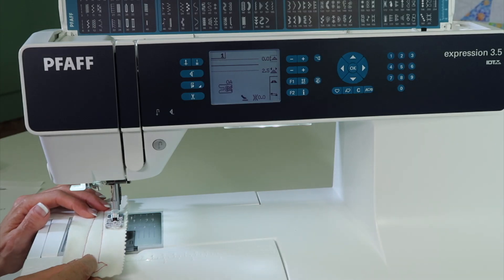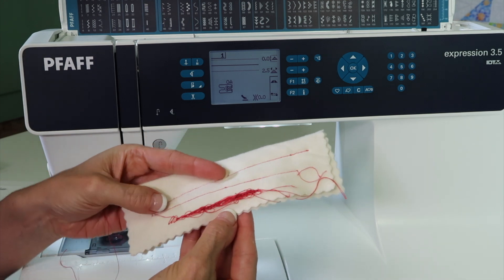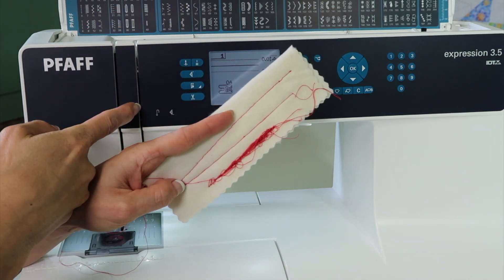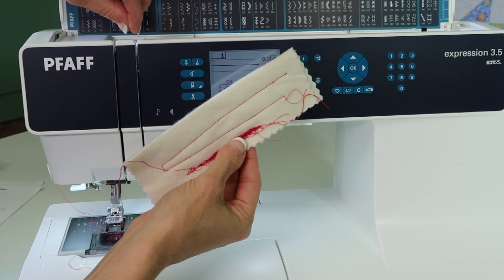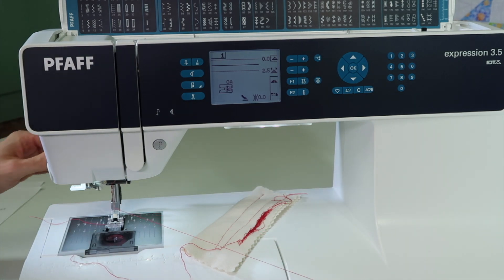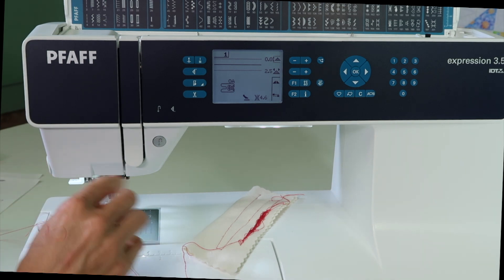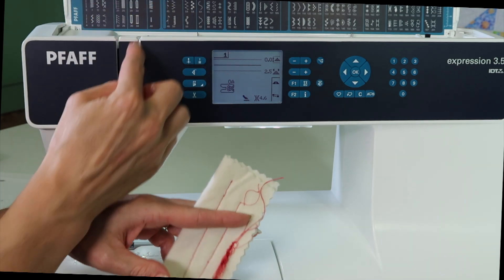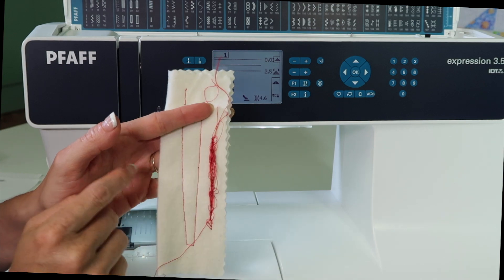Pfaff expression 3.5 11 Tension Test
Learn how to test good tension on the Pfaff expression 3.5 sewing machine.